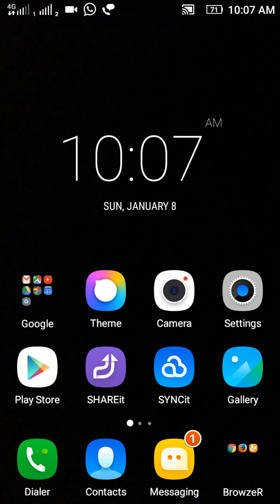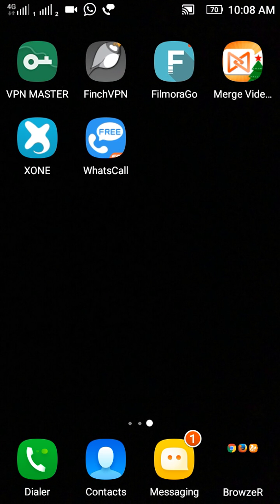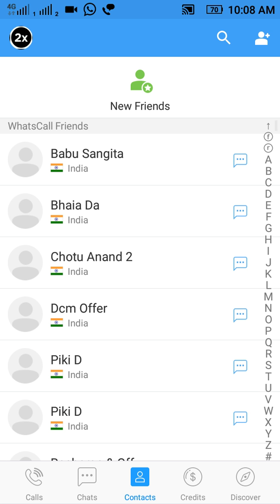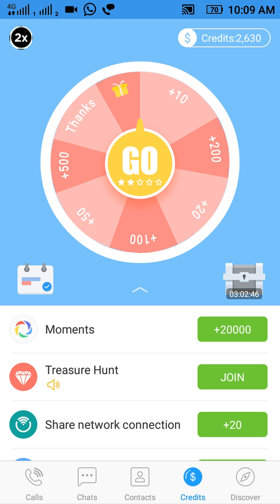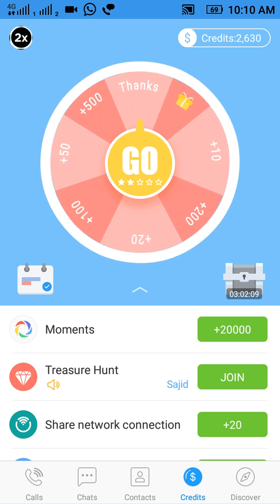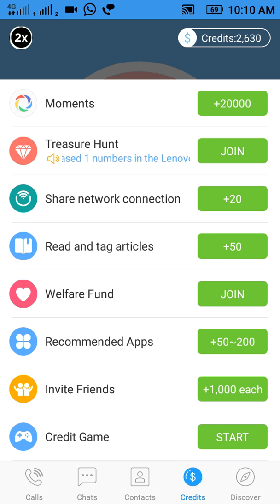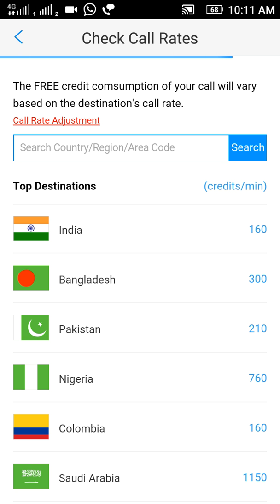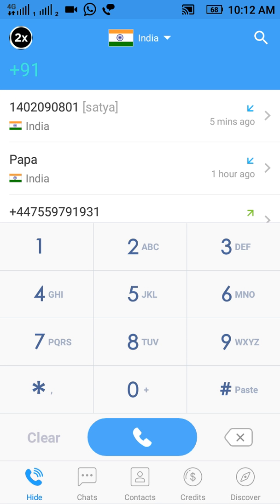How to call anyone with any number ! Free calls everywhere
How to call anywhere in the world ?
By using this app we can call to anyone anywhere in the world for free.